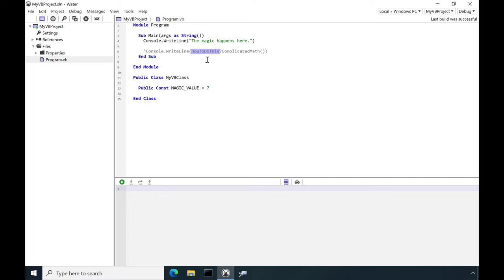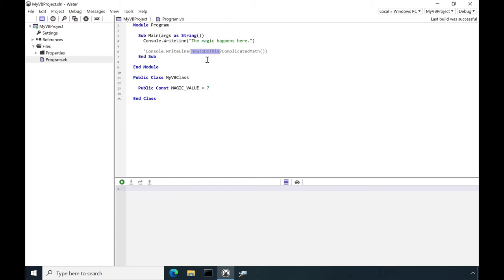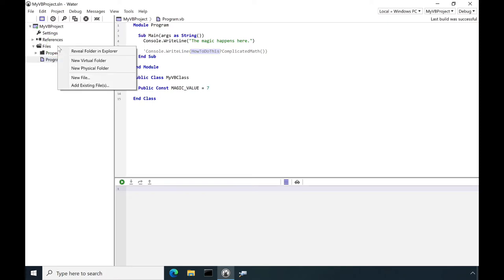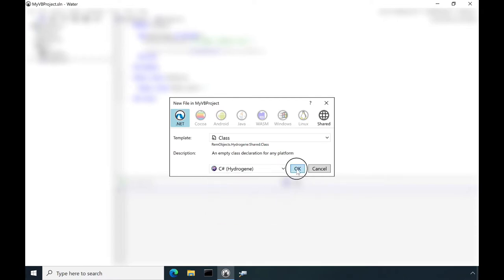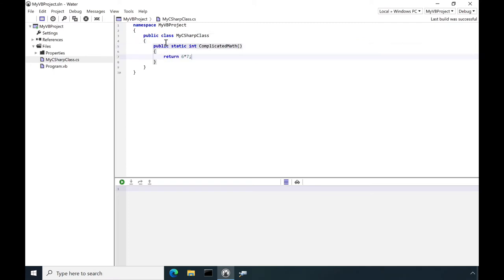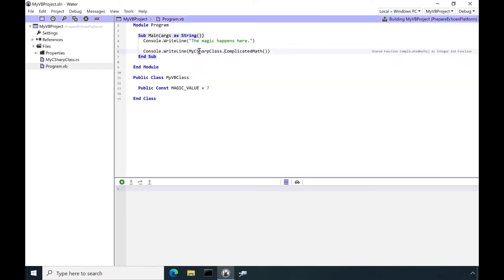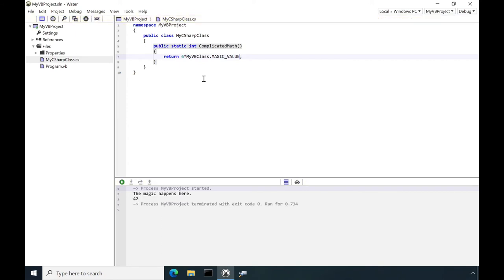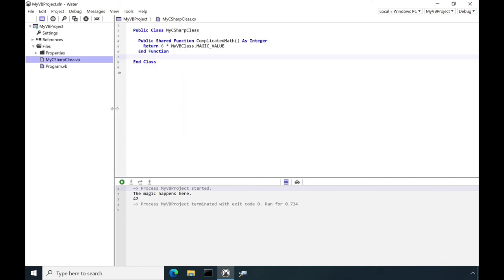Mercury: Mixing Visual Basic with Other Elements Languages in there Same Project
One of the cool things about Mercury — or Elements in general — is that it lets you mix code in different languages in the same project!

Say you've got this Visual Basic project, and you need to use a complex math algorithm you found online, but it's written in C#. No problem!